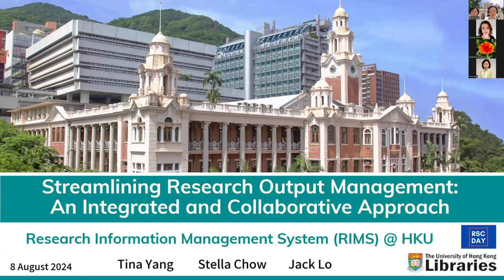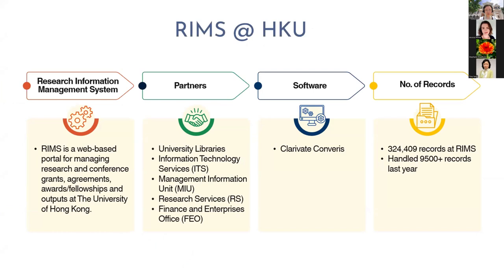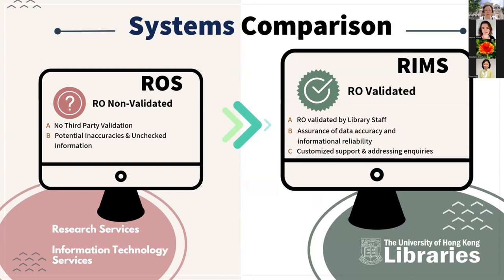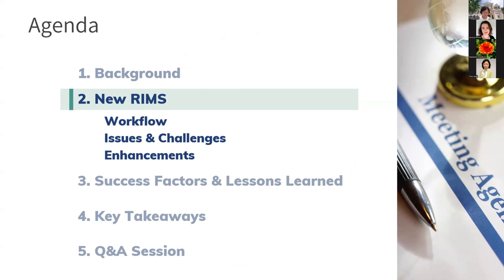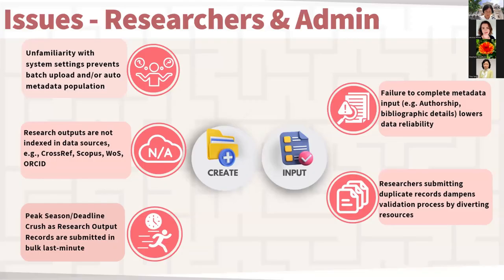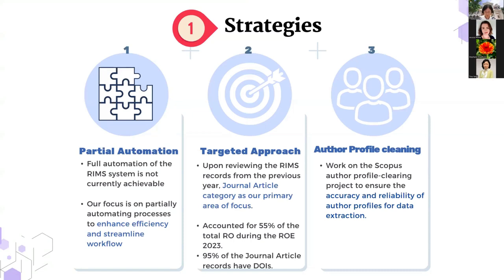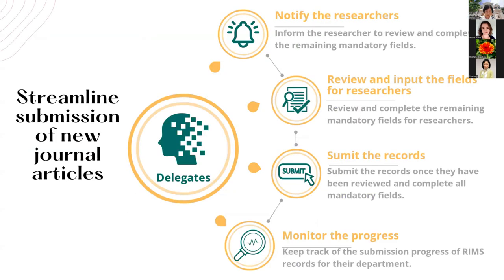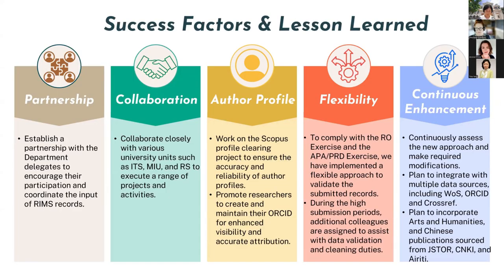Streamlining research output management: an integrated and partnership approach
Presented by Stella Chow, Tina Yang and Jack Lo, Research Information Management Systems Team, University of Hong Kong Libraries